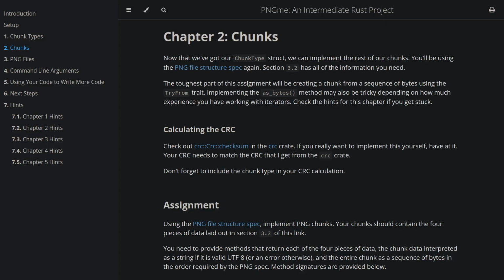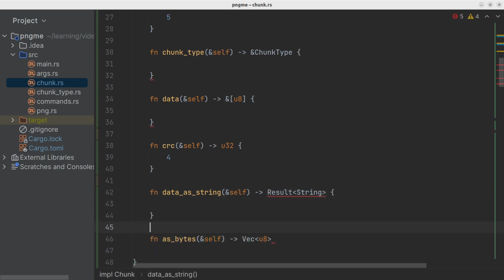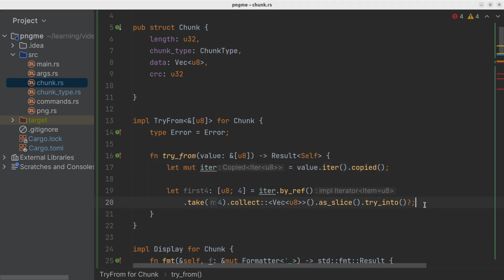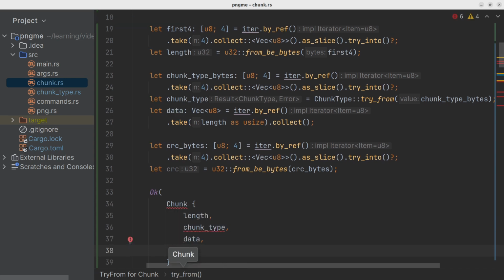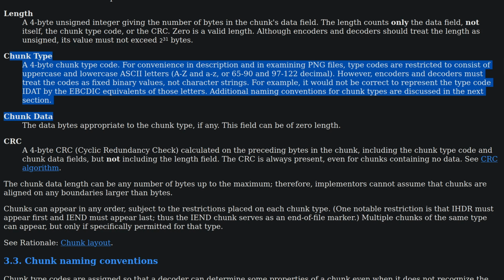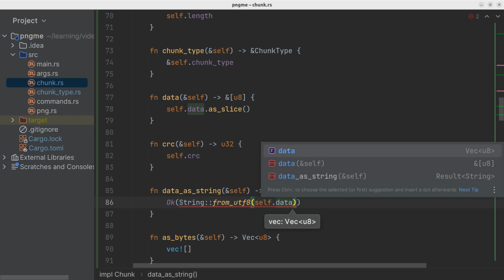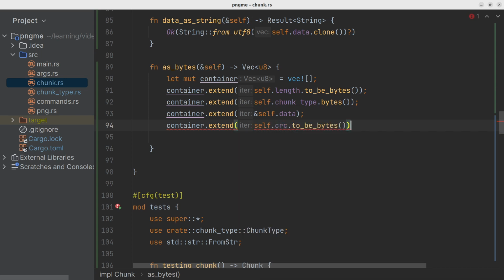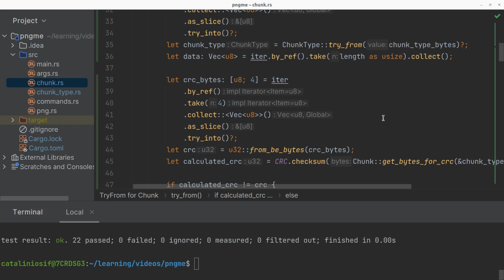Hiding messages in PNG files with Rust - Part 2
This project creates a binary together with library functions to open and edit PNGs (mostly metadata) - we won't be manipulating the pixel data in the images. This will allow users to add custom chunks with encoded messages while keeping the file structure still valid. As mentioned in the video, I'd recommend trying each section on your own, rather than trying to follow along with the video.